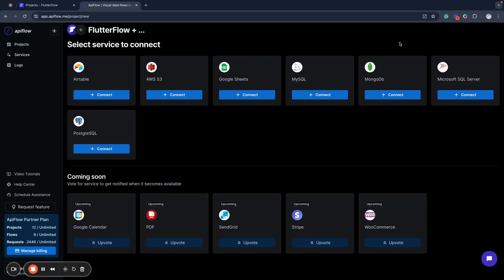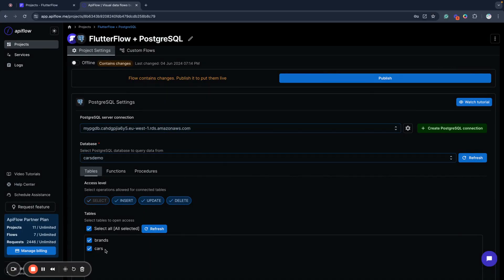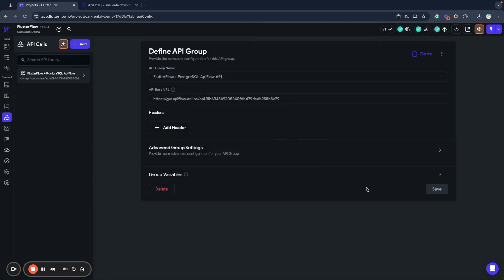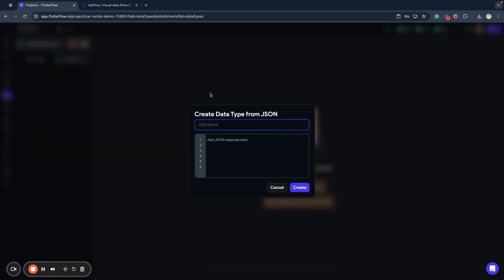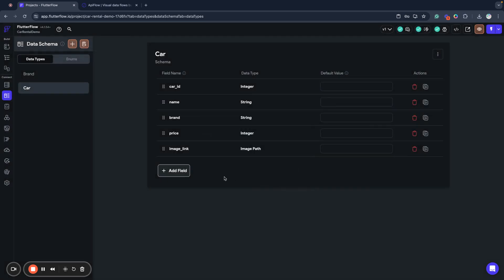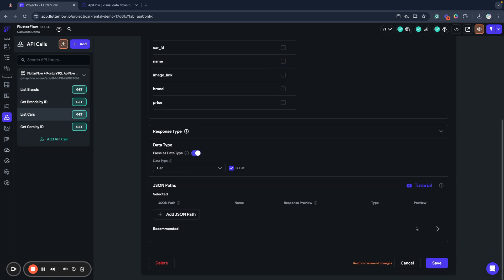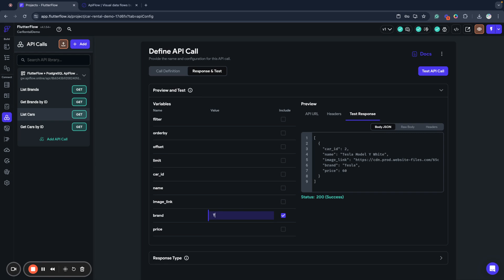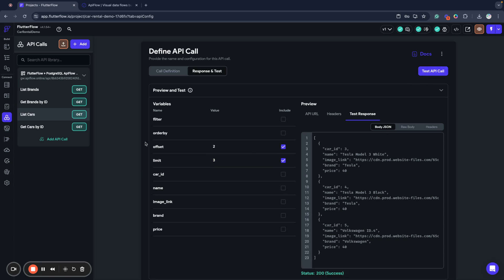Easy query, filter & display SQL data in FlutterFlow with API & infinite scroll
Most modern FlutterFlow applications use SQL storage like PostgreSQL, MySQL, or Microsoft SQL Server to query and save data

In this demo, we use FlutterFlow with PostgreSQL backend to learn how to integrate SQL database via API, build efficient queries using infinite scroll and pagination parameters, and efficiently filter datasets

00:00 Intro
00:30 Setup SQL backend
02:20 Import and setup database API in FlutterFlow
04:50 How to filter SQL data in FlutterFlow
06:33 Data pagination in FlutterFlow API
07:30 Bind SQL data to Flutter components
09:15 Optimize data load with infinite scroll
12:33 Filter SQL data from FlutterFlow
16:05 Test our FlutterFlow and PostgreSQL app